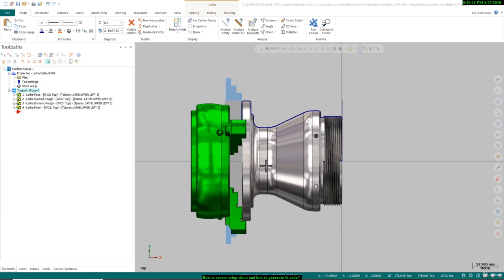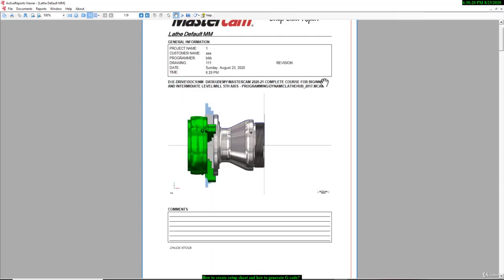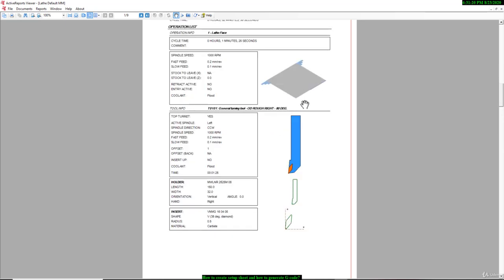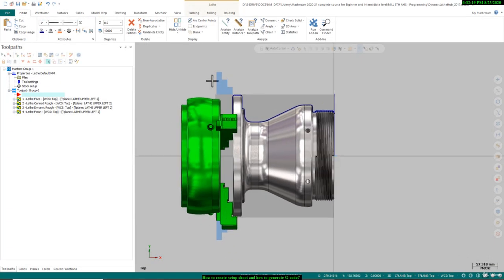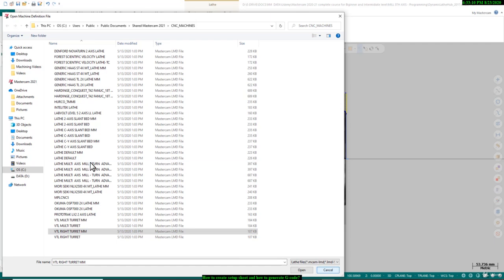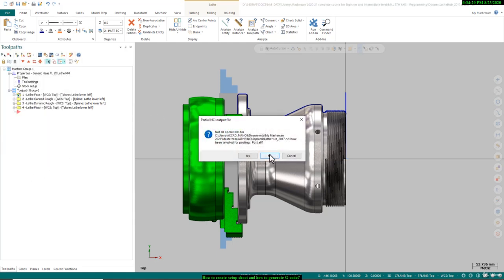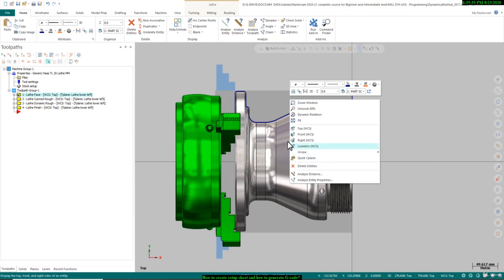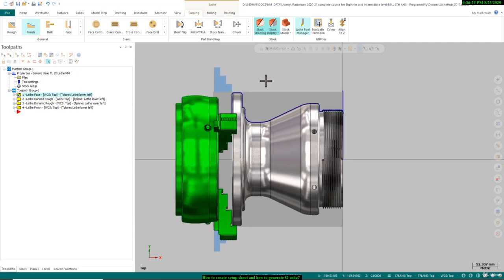Setup sheet creations and G&M Code output || Mastercam VMC Training Tutorials 19 | 5Axis 4Axis 3Axis